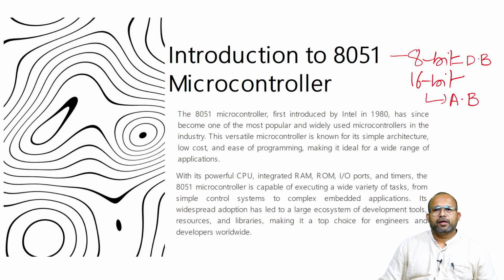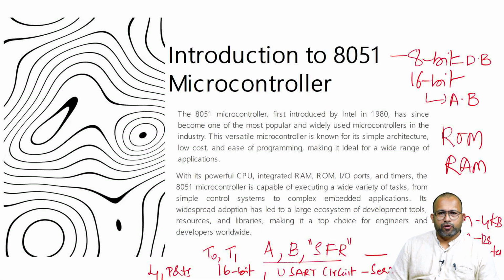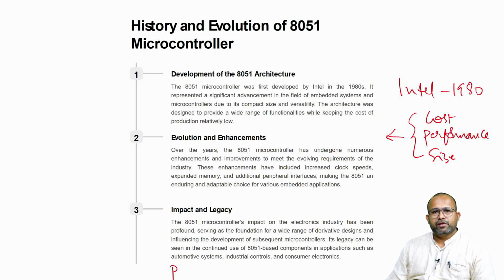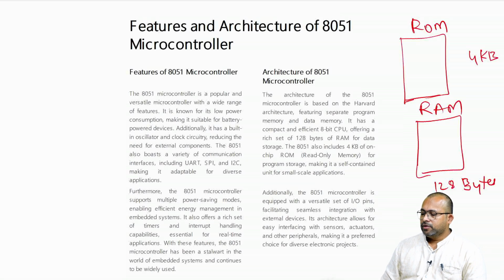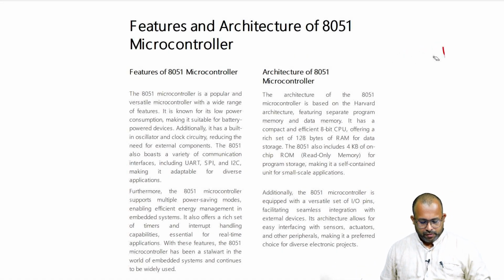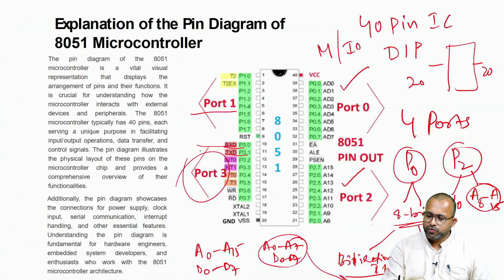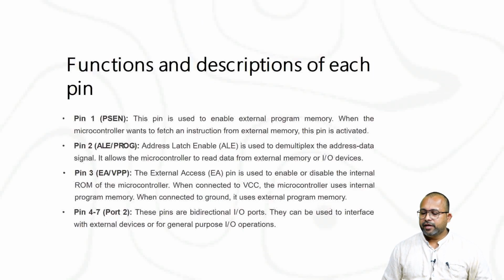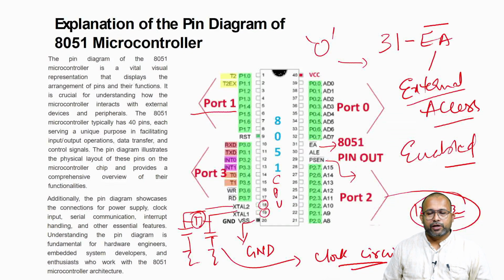8051 Features and Pin Details by Mr. S S Bhargav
8051 Features and Pin Details by Mr. S S Bhargav